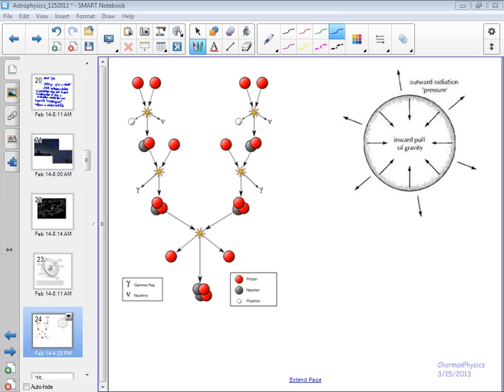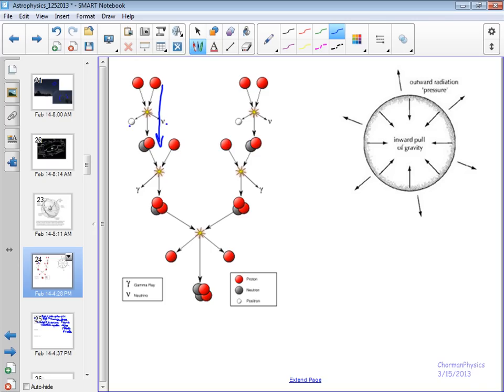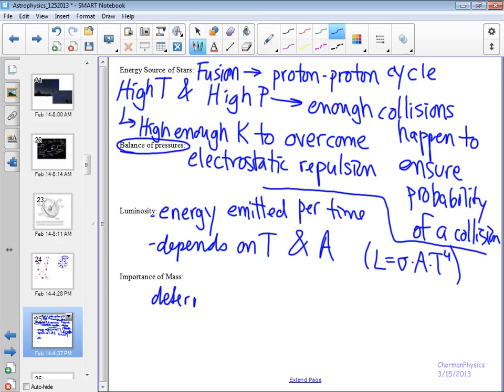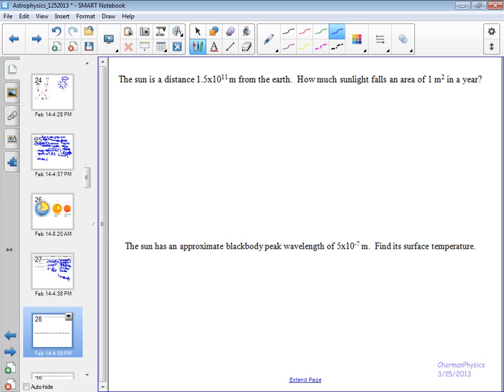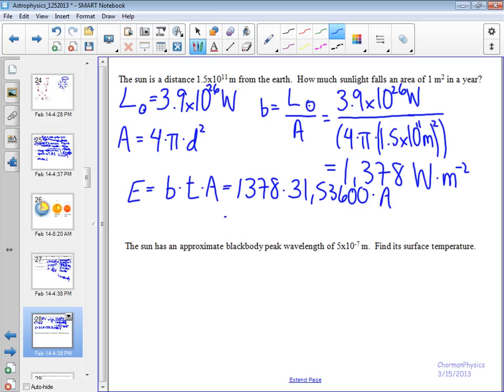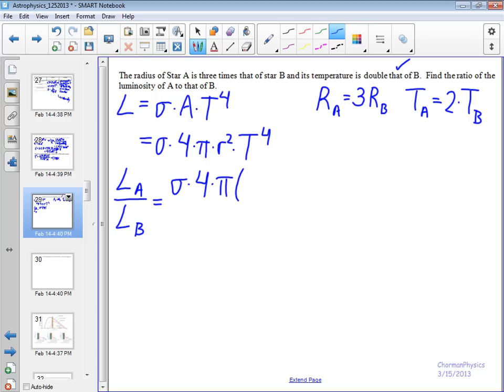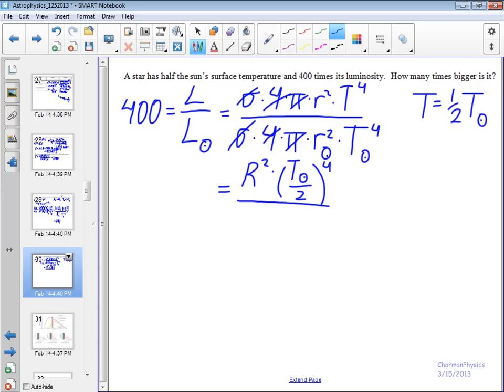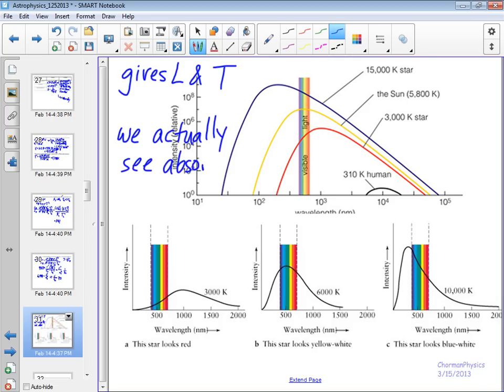Characteristics of Stars